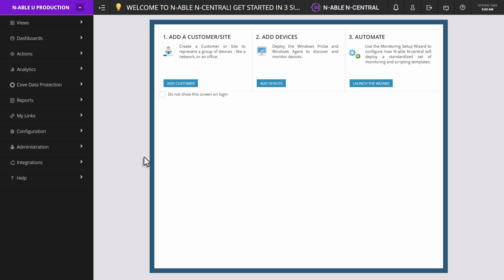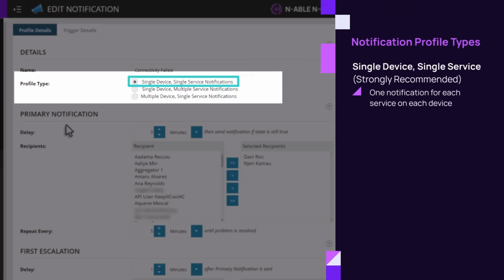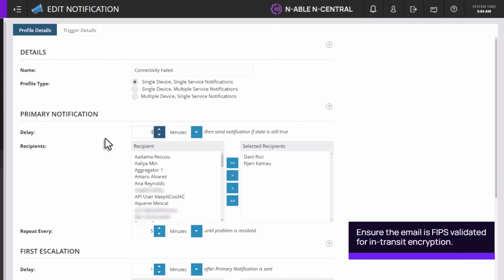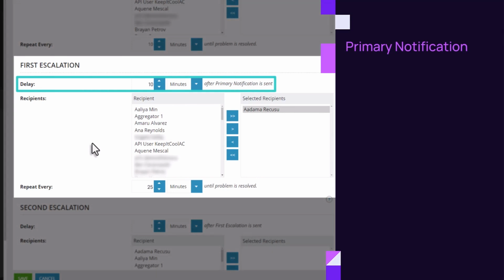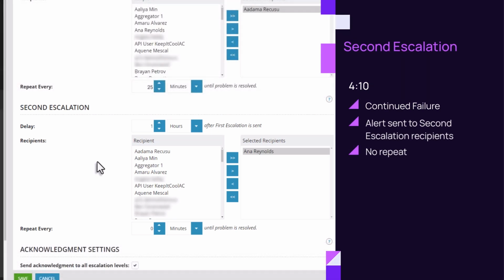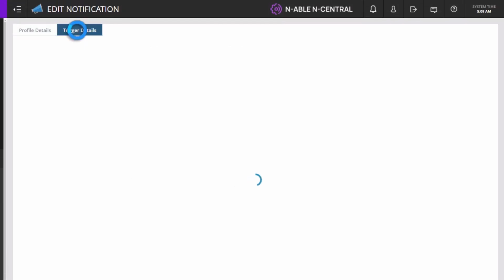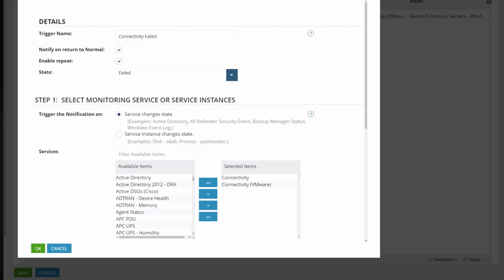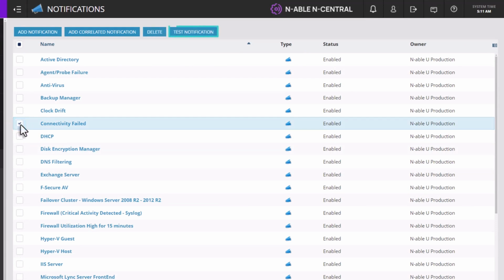View and Edit Notification Profiles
In this video, you’ll learn how to view, create, and edit notification profiles in N‑central for Cybersecurity Maturity Model Certification (CMMC) Compliance.

N‑central for CMMC Compliance is a remote monitoring and management solution that uses notification profiles to control how alerts are generated and delivered when service states change. Notification profiles define who receives alerts, when alerts are sent, and how notifications escalate if issues are not resolved.

This video demonstrates how to access existing notification profiles, review and select notification profile types, and configure recipients, delays, and escalation intervals. You’ll learn how primary and escalation notifications work, how repeat notifications are handled, and how acknowledgement settings affect alert delivery. The video also explains how notification triggers are configured, including selecting service states, services, and device groups that determine when alerts are generated.

By the end of this video, you’ll understand how notification profiles and triggers work together in N‑central and how to configure and test notifications to support effective, CMMC‑aligned monitoring.